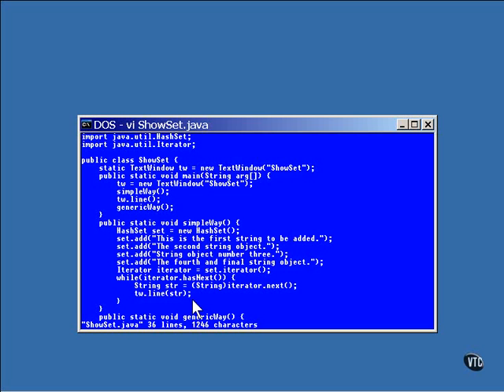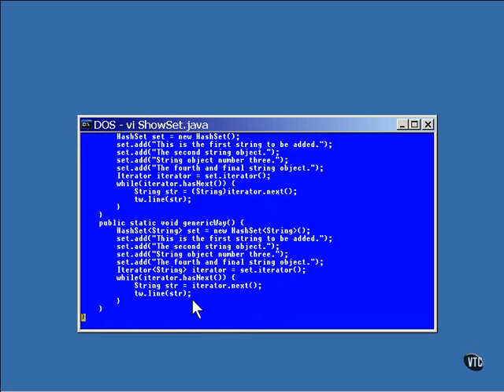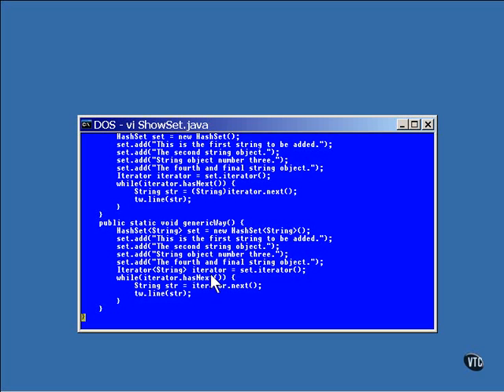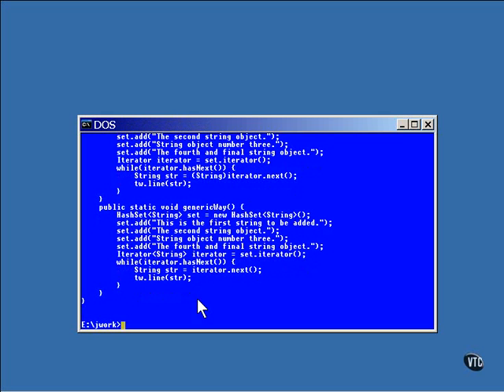Chapter10.java.lang & java.util - Lesson5 The Set Collection